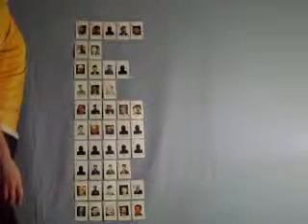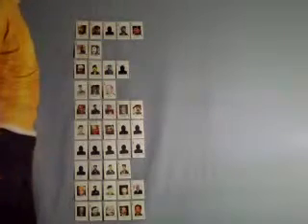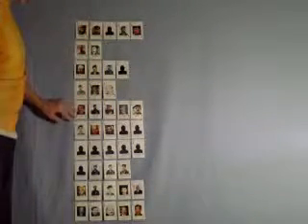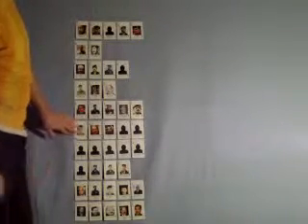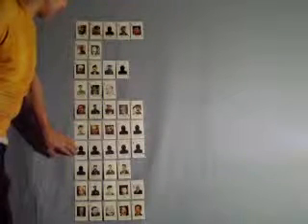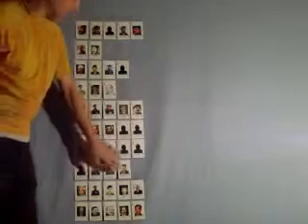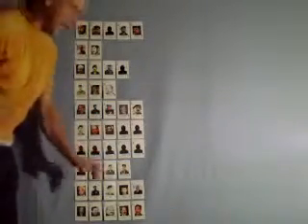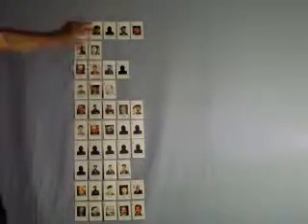Texas hold em 10 hands possable MOV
Texas hold em, cads, poker, gamboling, money, win, chance game, hands, poker hands, deal, deck, value, face cards, run strate